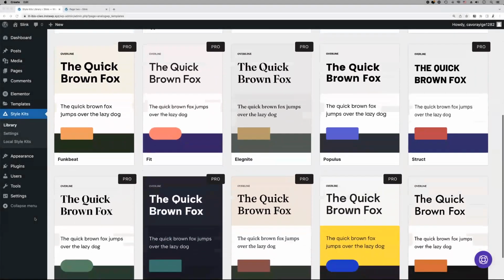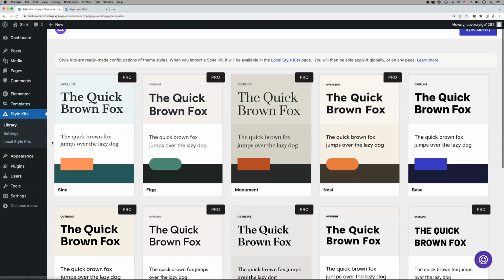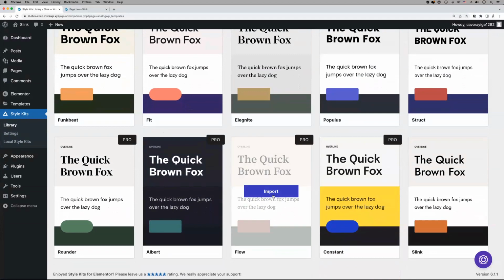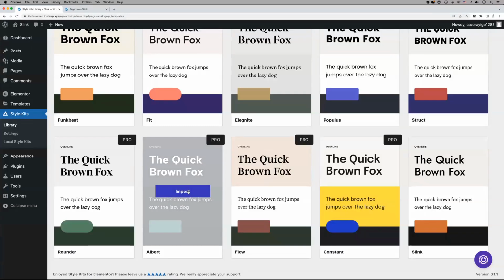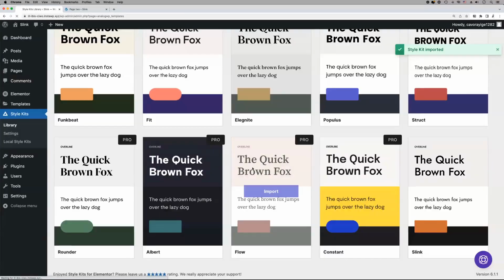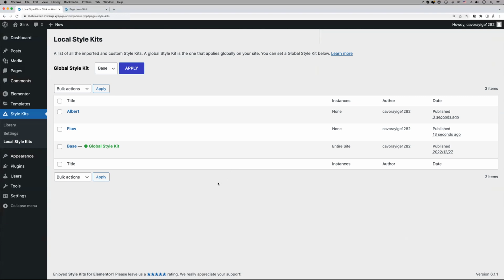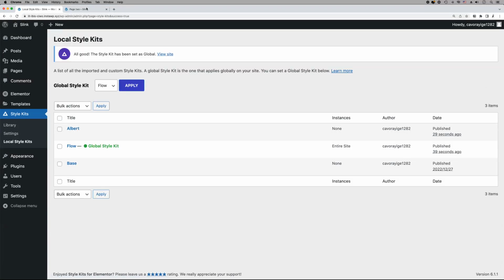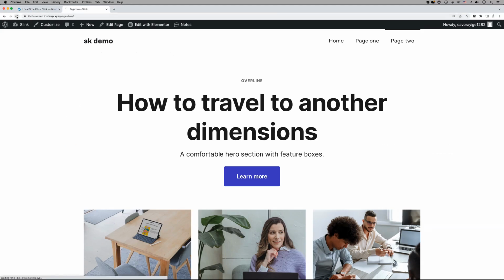How to import Elementor global style presets from the Style Kits library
Power-up your Elementor design workflow with Style Kits.

Transcript:

Style kits come with a collection of pre-configured global style presets that you can import into your website  and customise.

In your WordPress dashboard, navigate to the style kits library page. Here you see all the available Style Kits that you can import to your site.

To import a style kit, click the import button that appears on hover.  After import you can stay on the same page or go to the local Style Kits.  for now let’s stay on this page and import another kit.

Now let's go to the local style kits page.

The Local Style Kits page contains a list of all the imported - or your own custom kits.

At the top of this page, is where you can define a global style kit.  This will be the default kit that will apply across your entire website.

To set a global kit select the one you want from the dropdown, and hit apply.